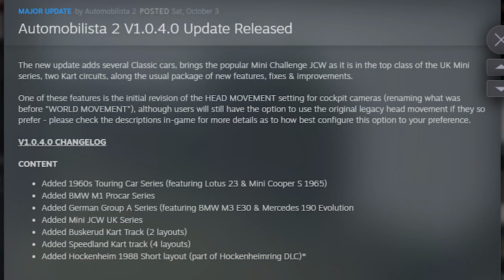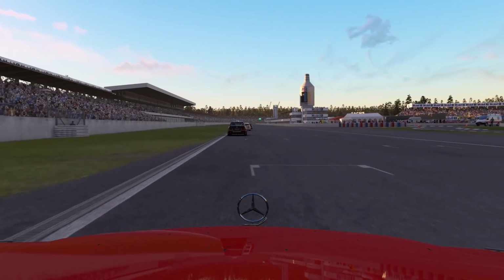Automobilista 2's BIGGEST Update Yet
Version 1.0.4.0 introduces the most FREE content out of any update so far, from 90s Group A cars through to BMW M1 Pro Car series, 1960s touring cars and more. But does it fix the many long-standing bugs in Automobilista 2?

0:00 Intro
2:50 90s DTM
10:59 BMW M1 Pro Cars

My Gear:

Thrustmaster TH8A
Heusinkveld Sprint Pedals
Next Level Racing GTtrack

Rode NT1 Microphone
Rode Procaster Microphone
Sony A7R III Camera

Glorious O- Mouse
Audeze LCD-2 Headphones